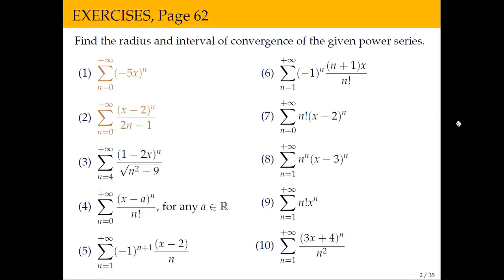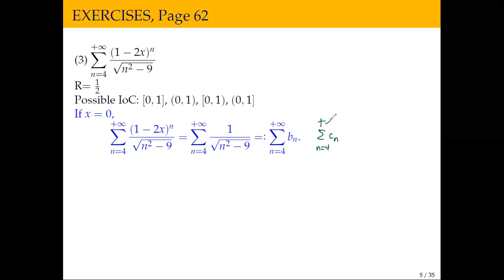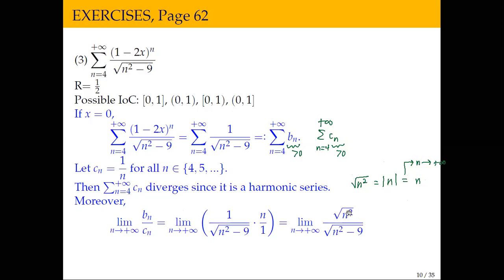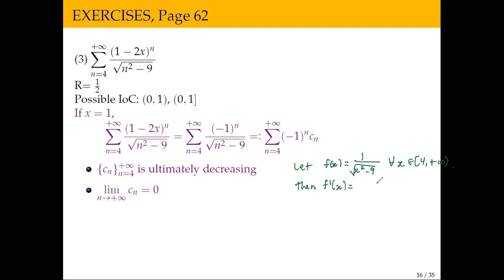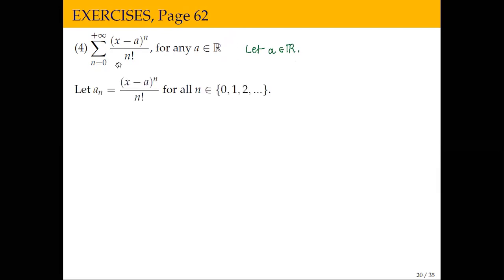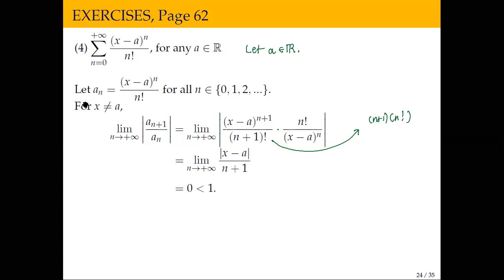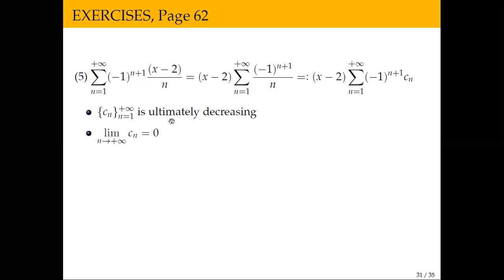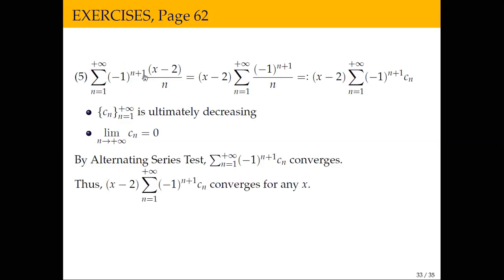[Math 22] Disc 11 Power Series and their Convergence (Part 2 of 3)